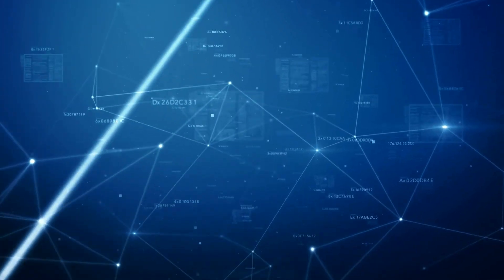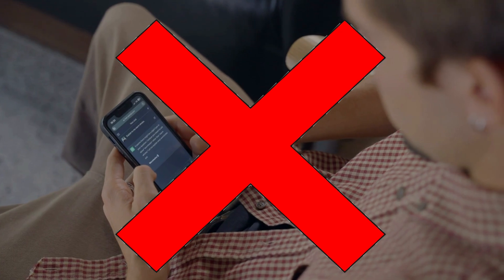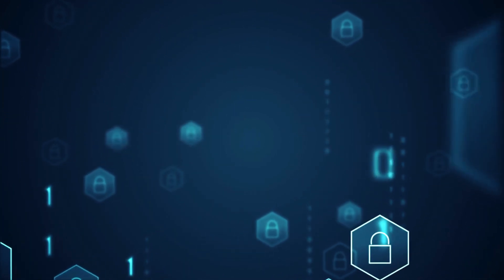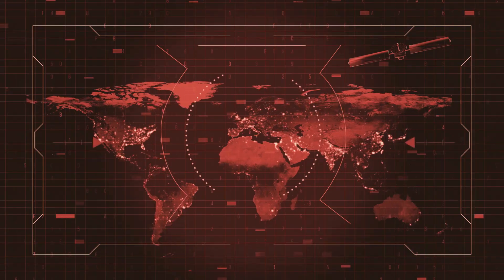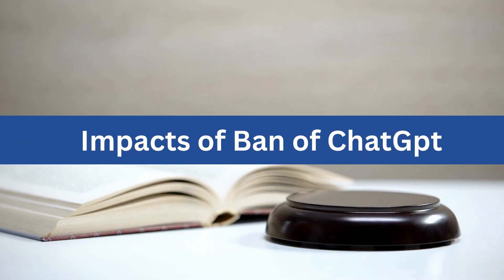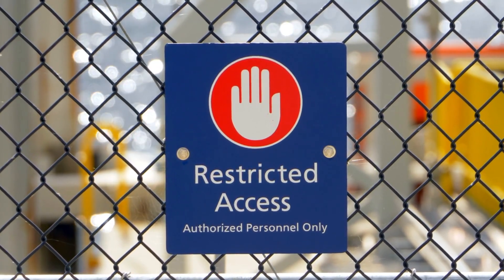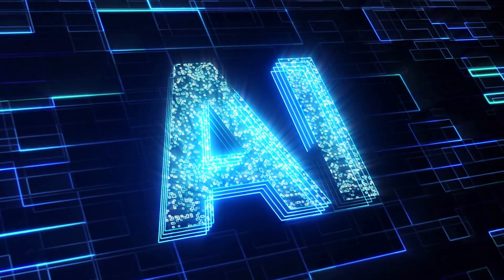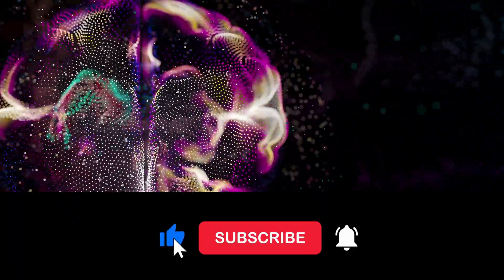Why ChatGPT got banned? | Future of AI | BI Structure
Welcome to BI Structure, where we explore the latest developments in the world of technology and artificial intelligence! 🤖

In today's video, we dive into a hot-button topic that's been making waves in the AI community – the banning of ChatGPT. 😲

In the first part of this video, we'll provide you with an overview of what ChatGPT is and why it became such a prominent AI model in the first place. We'll discuss its capabilities, applications, and the impact it had on various industries. 🌐

Next, we'll delve into the reasons why ChatGPT faced a ban in some contexts. We'll explore the controversies surrounding its use, including issues related to misinformation, biased responses, and ethical concerns. It's essential to understand these challenges to have a complete picture of the AI landscape. 🤯

In the final section, we'll discuss the future of AI and what this ban means for the development and regulation of AI models like ChatGPT. We'll also touch on potential solutions and ways to address the issues that led to the ban. 🌟